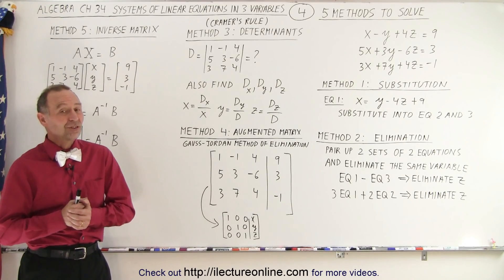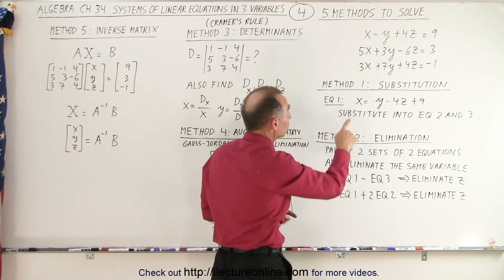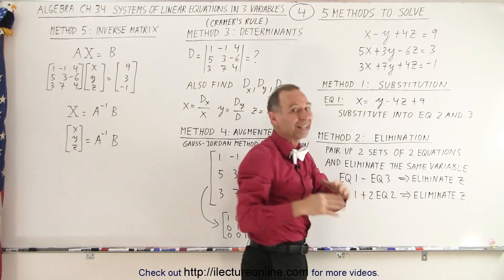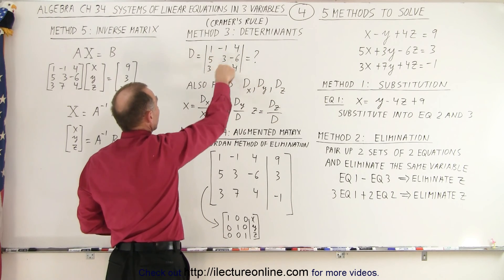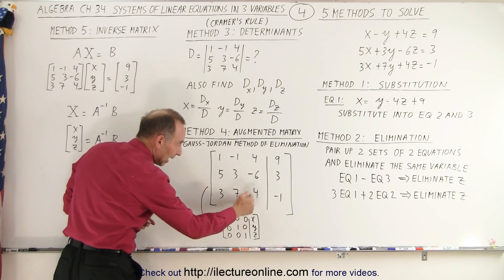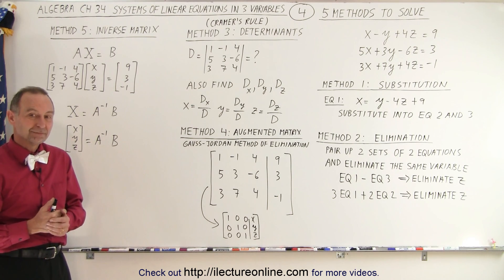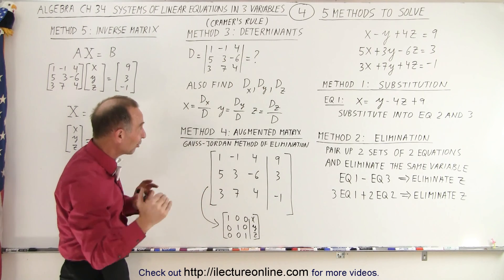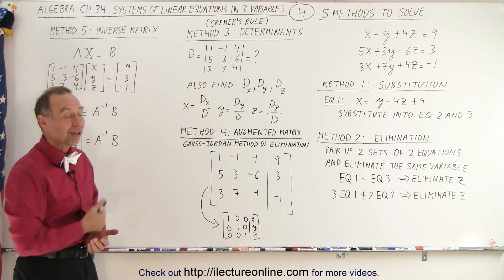Algebra - Ch. 35: Systems of of Linear Eq. in 3 Variables (4 of 25) 5 Methods to Solve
We will learn the 5 methods to solve a system of linear equations in 3 variables:
1) substitution
2) elimination
3) determinants (Cramer's rule)
4) agumented matrix (Gauss-Jordan elimination)
5) inverse matrix